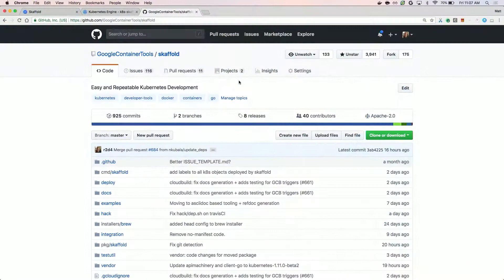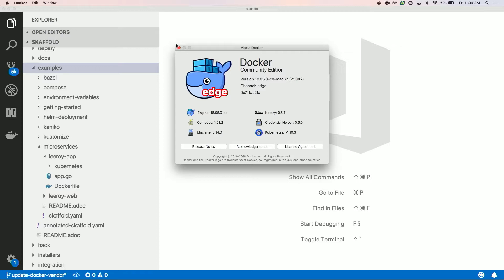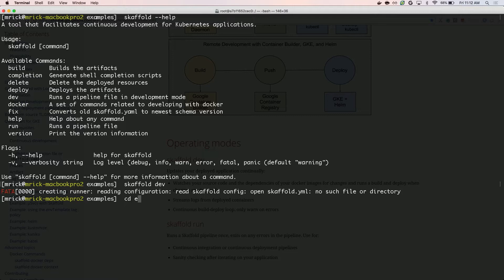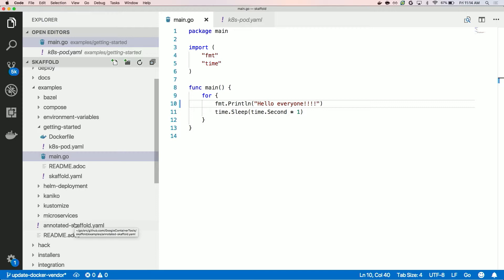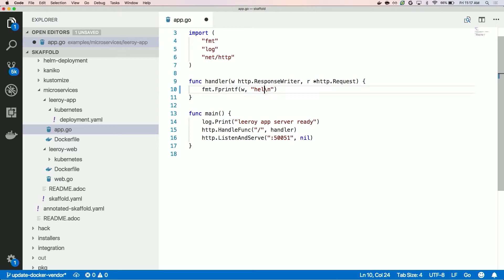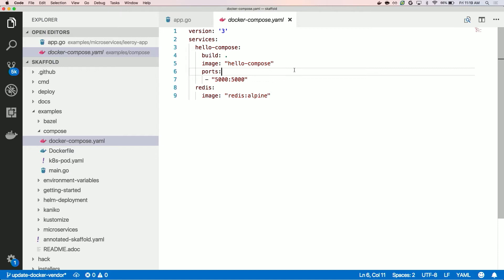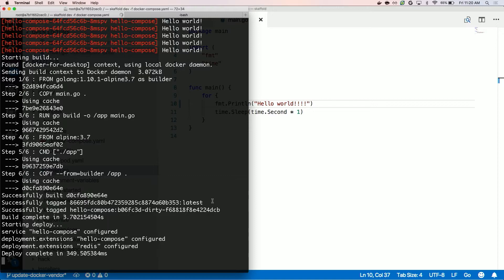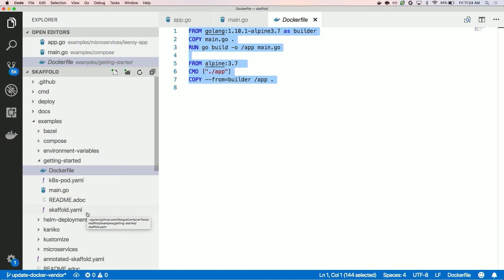"Kubernetes Development Workflow with Skaffold" by Matt Rickard of Google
10 Year Anniversary of the first CloudCamp. Theme of event: The next 10 years of Kubernetes